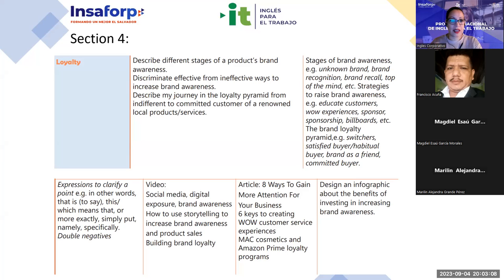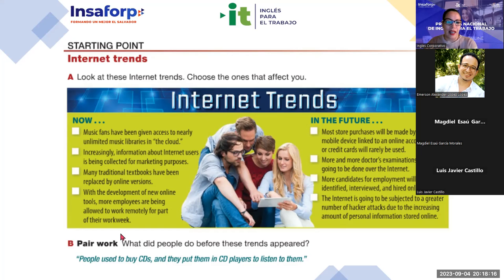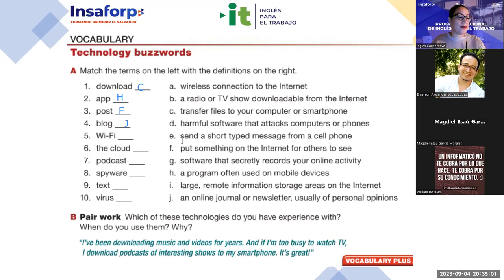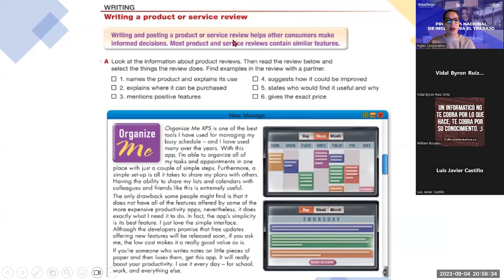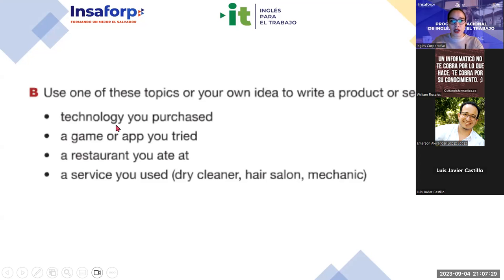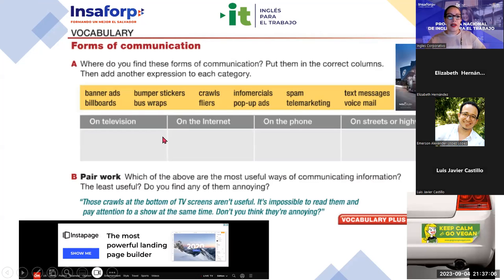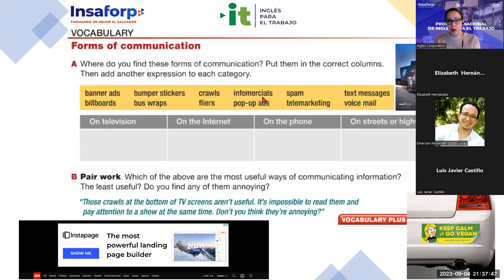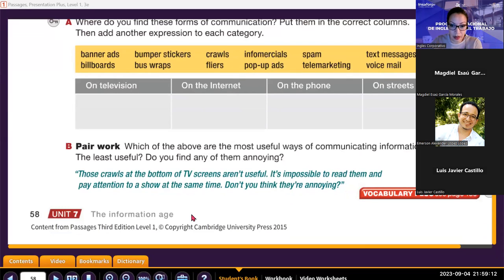Sesion -19-04-09-2023-AC29750-0006-2023-Guerrero- Causative verbs part 1